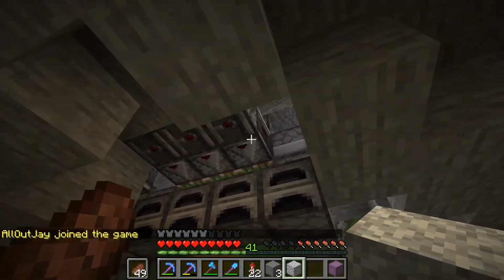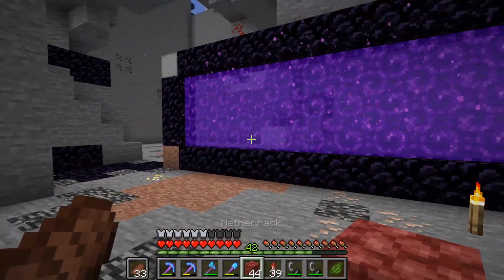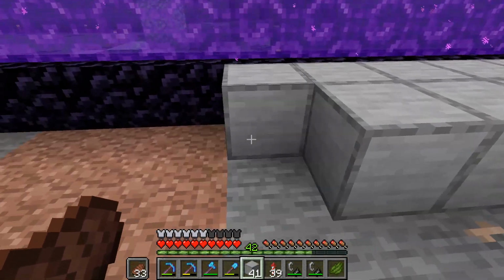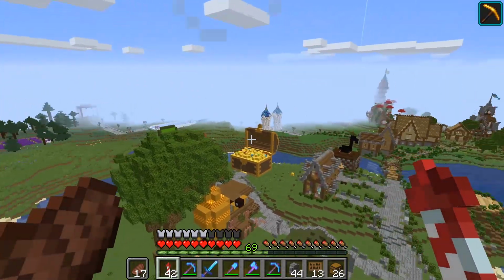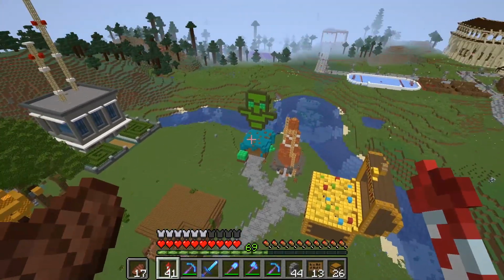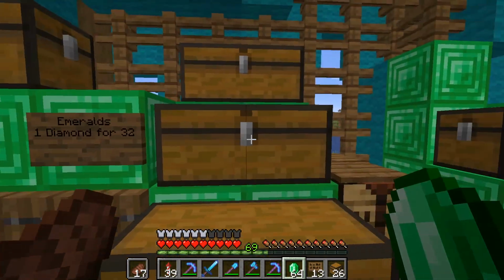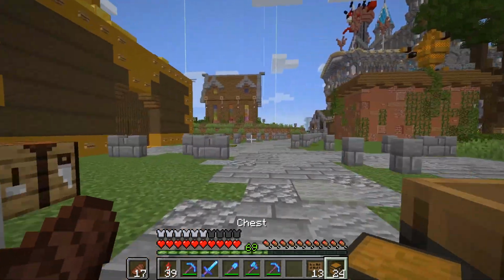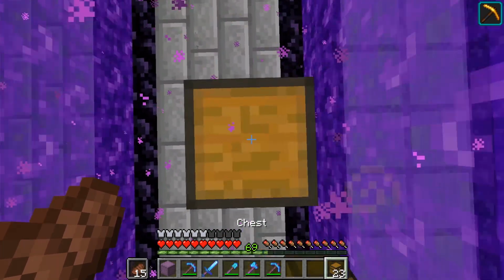The Master Plans | AfterLife SMP S3 #6